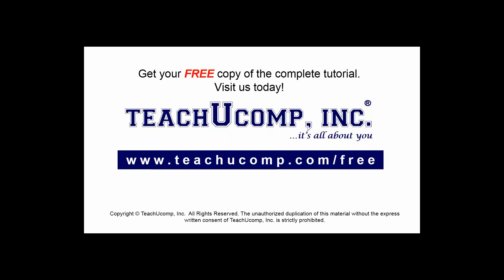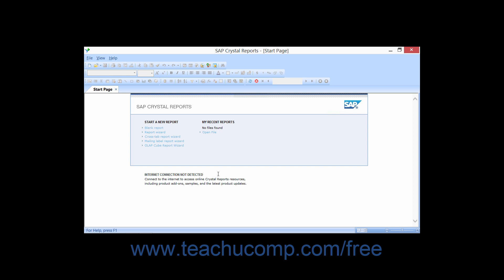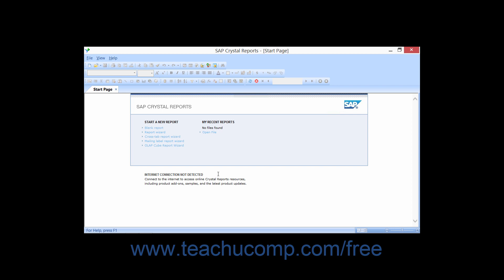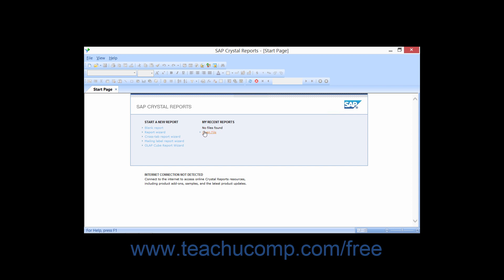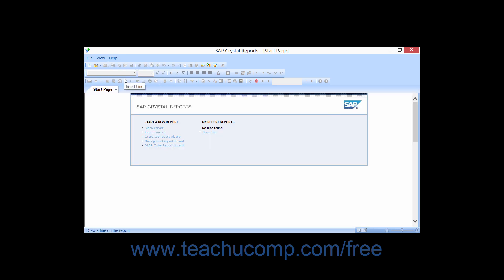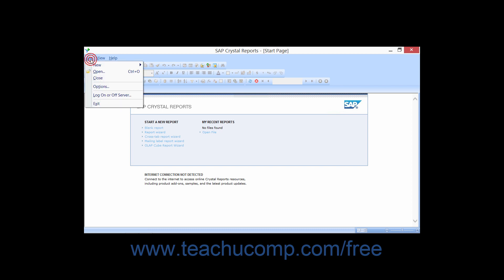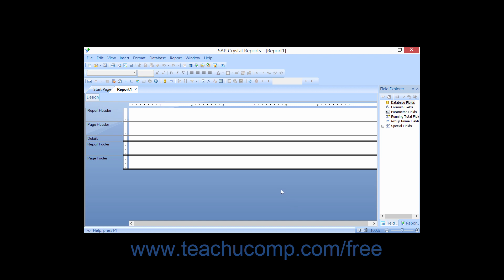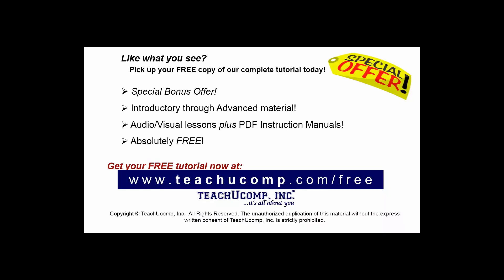Crystal Reports 2013 Tutorial Starting Crystal Reports 2013 Business Objects Training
FREE Course! Learn about starting Crystal Reports in Crystal Reports by Business Objects A clip from Mastering Crystal Reports Made Easy v. 2013. - the most comprehensive Crystal Reports tutorial available. Visit us today!